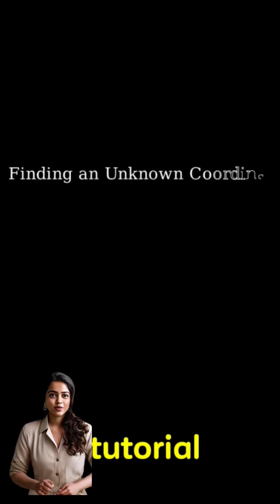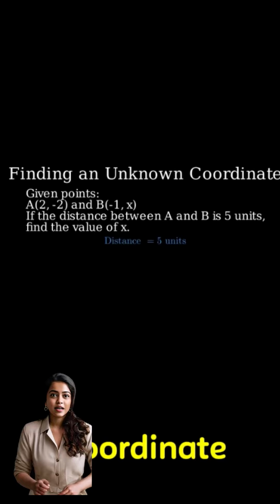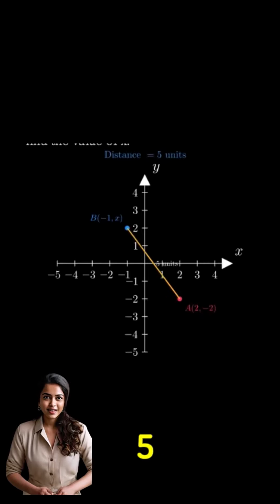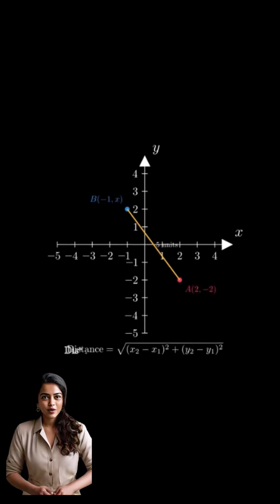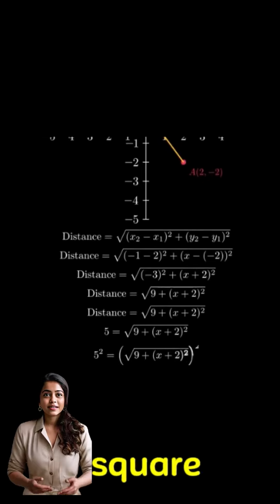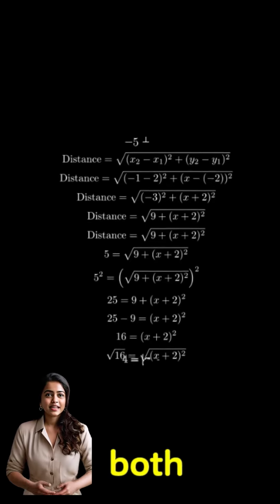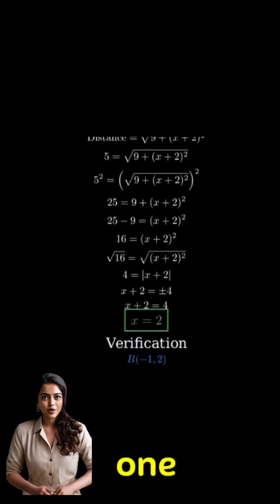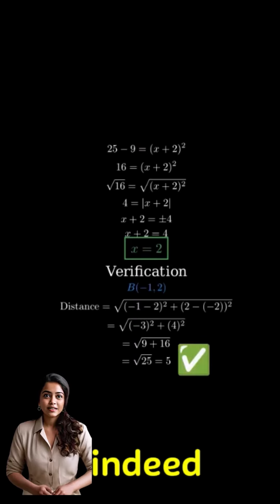. If the distance between the points A(2, -2) and B(-1, x) is equal to 5, then the value of x is:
Welcome to this short tutorial on using the distance formula to find the value of an unknown coordinate. We're gonna solve a problem where we have two points a at coordinates 2 comma negative 2 and point B at coordinates negative 1 comma x where x is unknown. We're told that the distance between these points is exactly 5 units and we need to find the value of x. Let's start by visualizing this problem on a coordinate plane. Here we have our x and y axis. First let's plot point a at coordinates 2 comma negative 2. Then let's plot point B at coordinates negative 1 comma x. Since we don't know the value of x yet, we'll use a placeholder value of x equals 2 for our visualization. The line connecting these points has a length of 5 units. To solve this problem will use the distance formula. The distance between two points is the square root of the sum of the square differences of their coordinates. For points with coordinates x one Y1 and X2 Y2, the formula is the square root of the quantity X2 minus X 1 squared plus Y2 minus Y 1 squared. Let's apply this formula to our specific points. Point a has coordinates 2 - 2 and point B has coordinates negative one x. Ready to solve coordinate mysteries? This clip breaks down the distance formula with clear visuals and easy steps! Perfect for learners who want to master coordinate geometry quickly. Watch, learn, and share this simple math hack that makes finding unknown points a breeze!